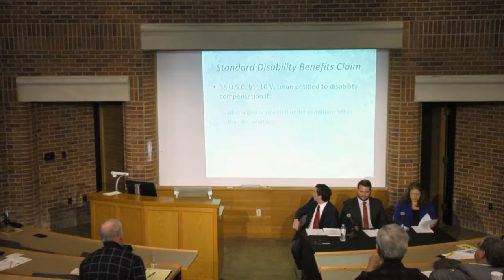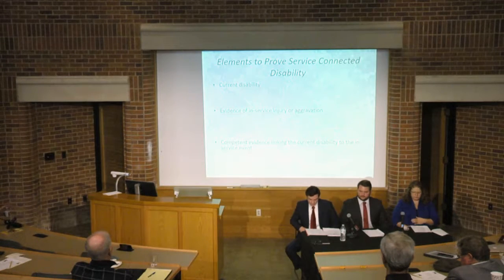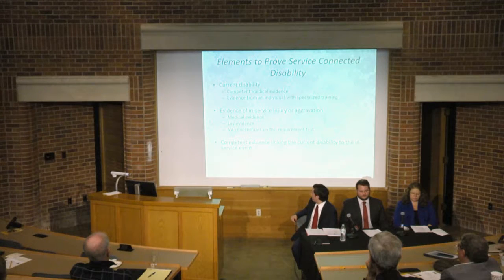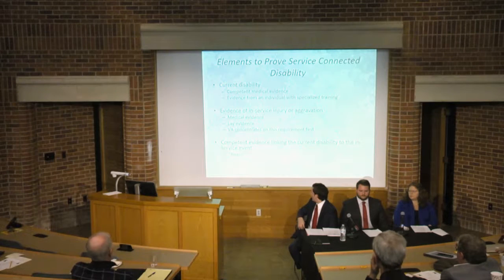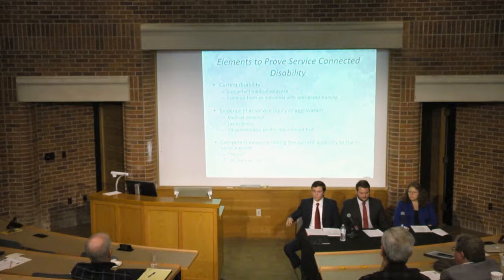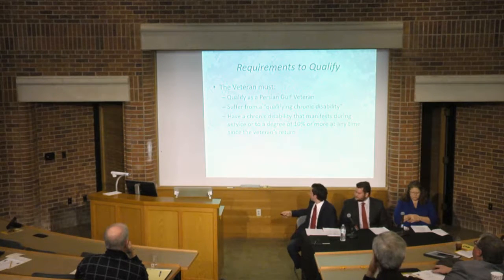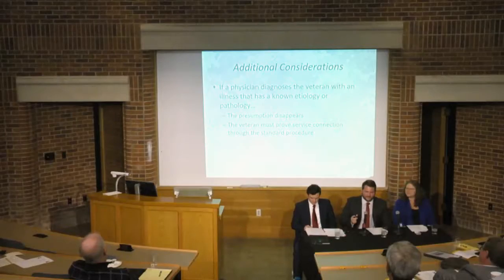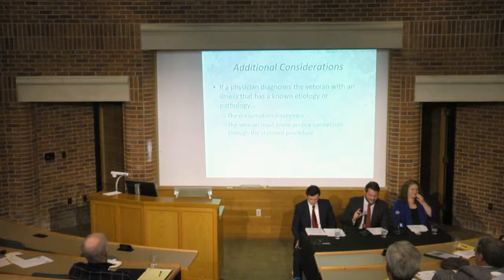MU Law Veterans Clinic 2017 Fall Symposium Part 3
The University of Missouri School of Law presents

* * * 5W's * * *